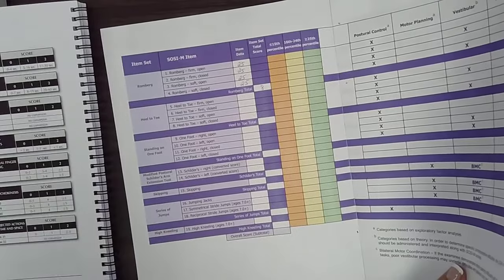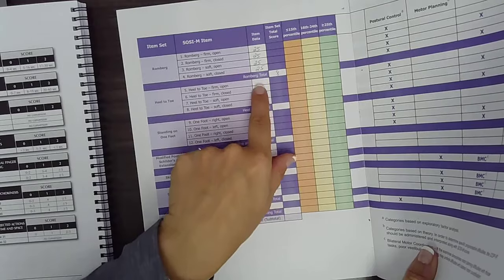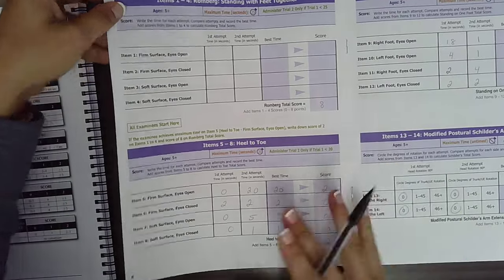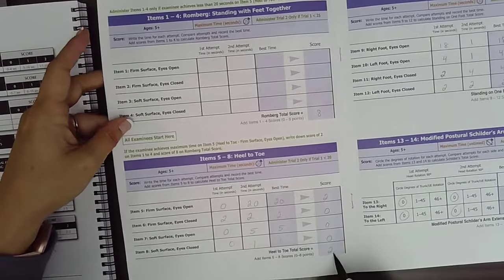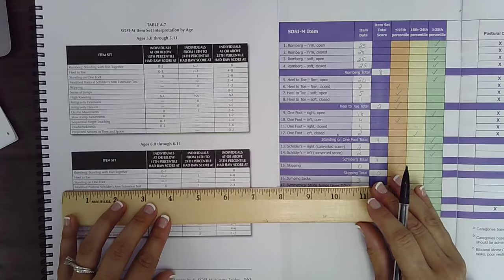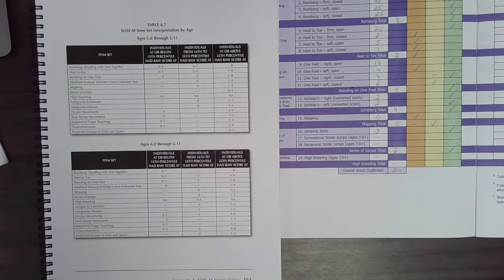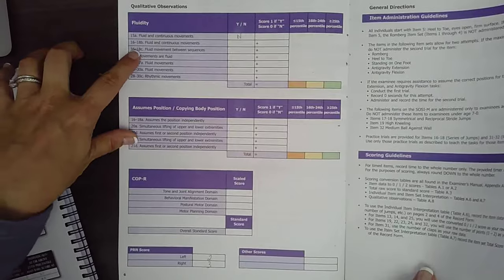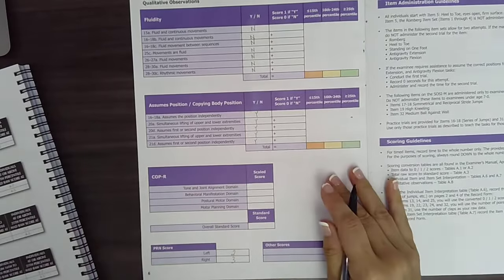SOSI-M Manual Scoring